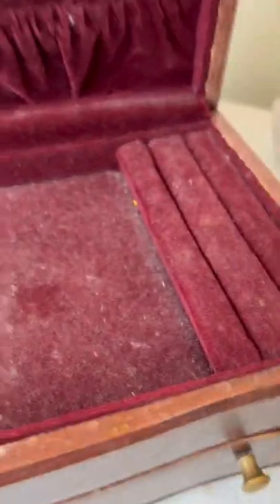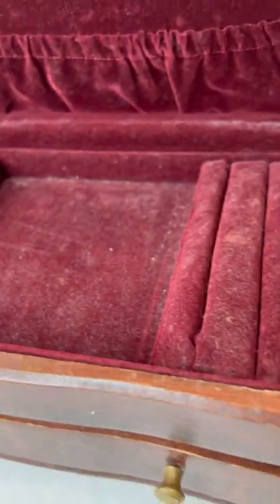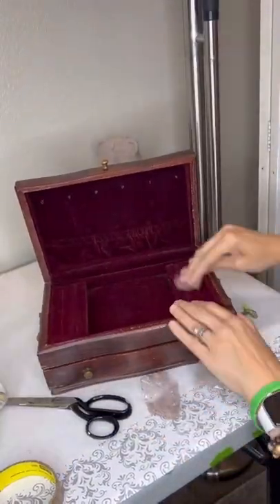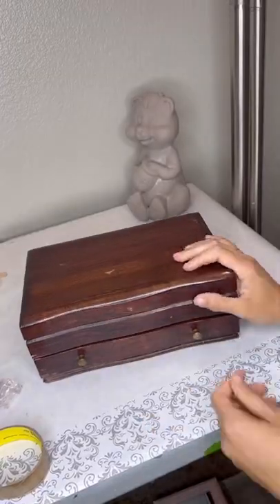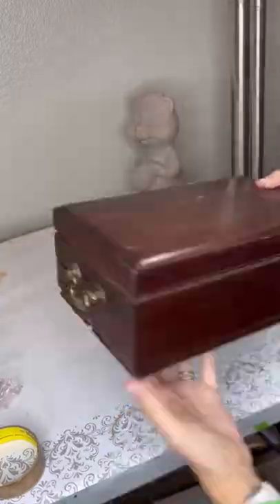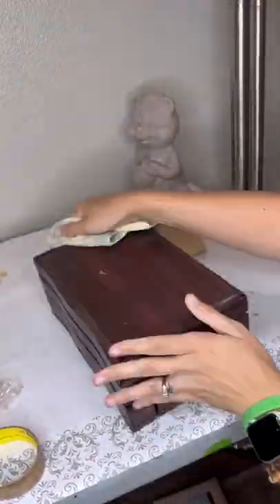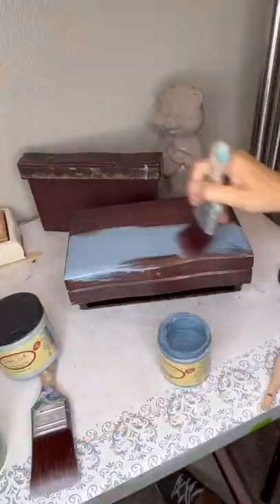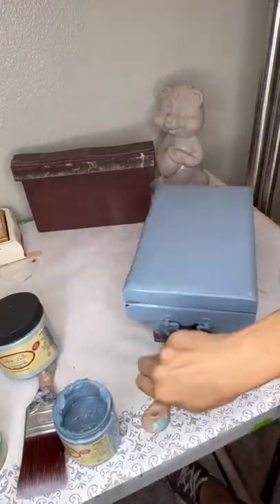Jewelry Box Makeover Prep & Paint with Dixie Belle Paint